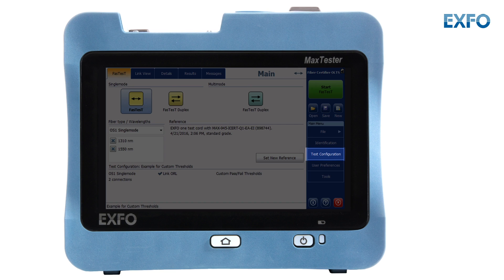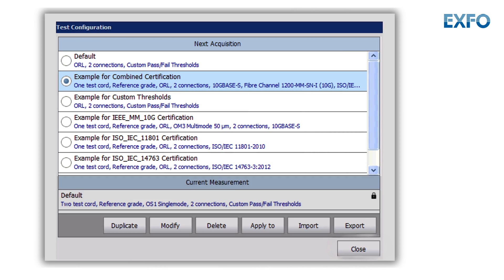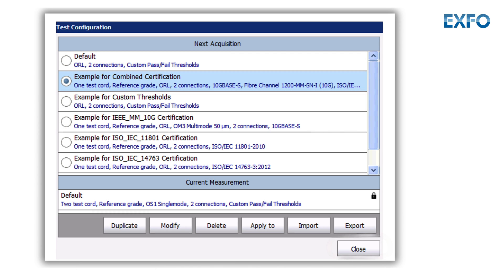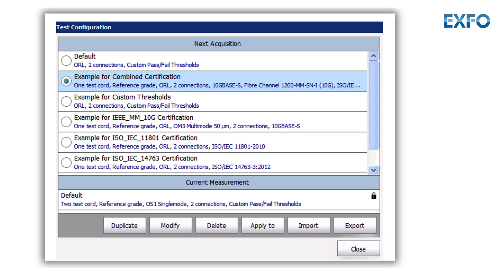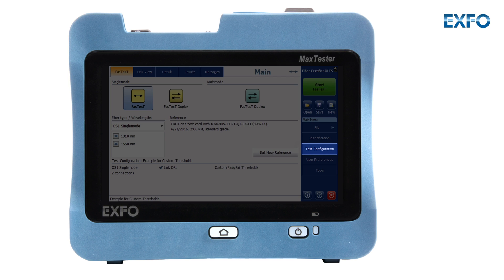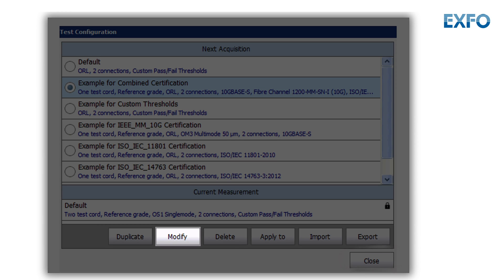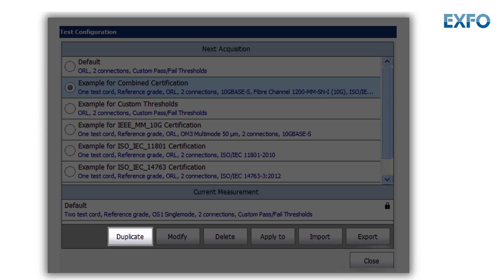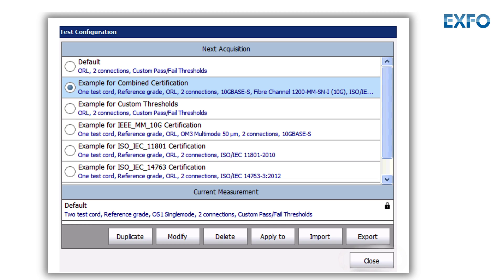Select and Modify Test Configuration with MaxTester 945 | How-To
Unlock the full potential of your EXFO MaxTester 945 with our comprehensive guide to managing test configurations! Learn how to select, view, and customize configurations for optimal testing efficiency. Explore the seamless integration with FastReporter Post processing software for advanced modifications. Elevate your fiber testing experience today!

TIMESTAMPS
00:00 Intro
00:04 Select a test configuration
00:55 Edit a test configuration
01:17 Modify a standard test configuration